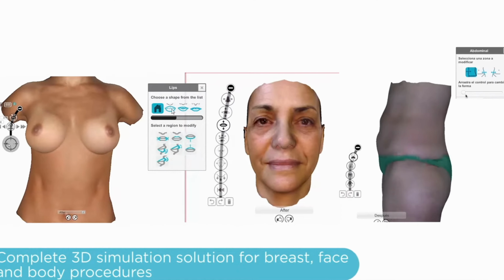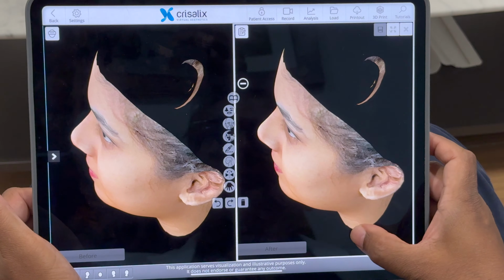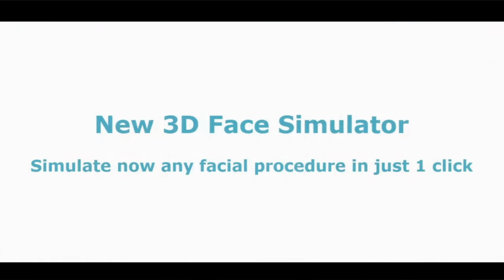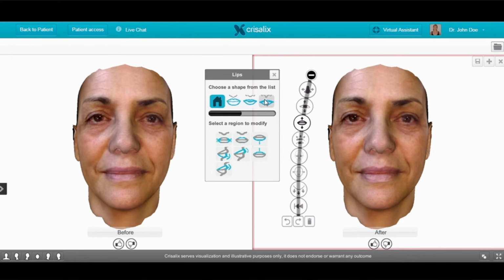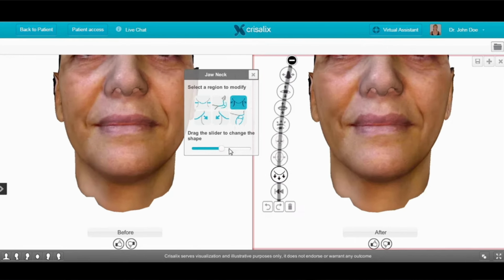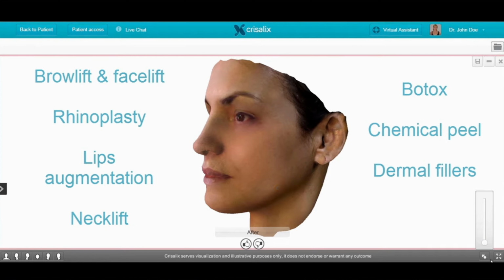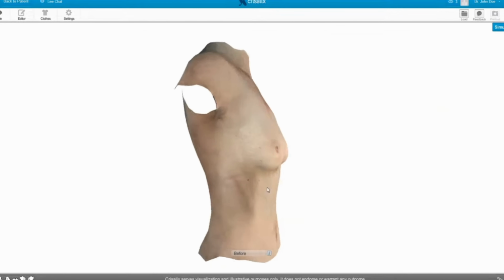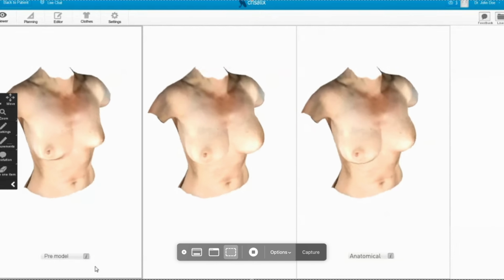Exploring Crisalix3D Software: Q&A with Dr. Rajesh Vasu | Visualize Your Transformation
Join @rajeshvasudr  for an enlightening Q&A session on @CrisalixVirtualAesthetics 3D Software! This is a unique opportunity to interact with experts in the field and discover how this innovative technology revolutionizes the cosmetic surgery journey. Gain insights into visualizing your transformation like never before, from breast augmentations to facial reconstructions. Whether you're a patient or a curious viewer, this video offers invaluable information on leveraging Crisalix for informed decisions and stunning results. # Crisalix # CosmeticSurgery # VirtualConsultation

0:02 Crisalix 3D intro
0:11 How is it useful?
1:36 How is it used for Rhinoplasty?
2:14 Demo of the Software
2:58 What is the scope of this technology
4:11 Uses in Breast  Surgeries
5:50 Uses in Body Surgeries